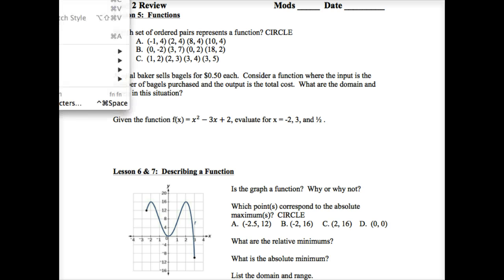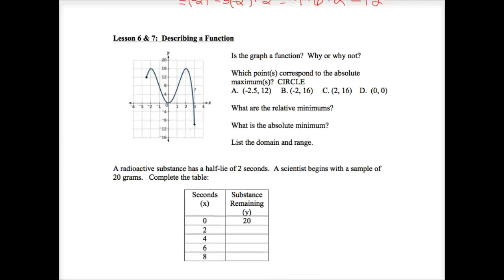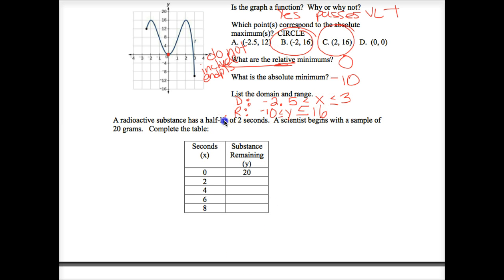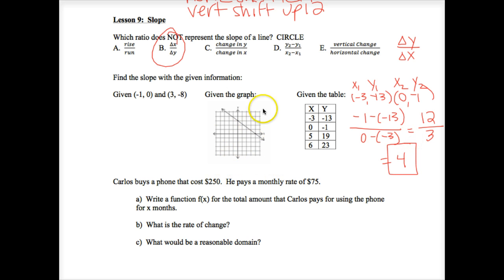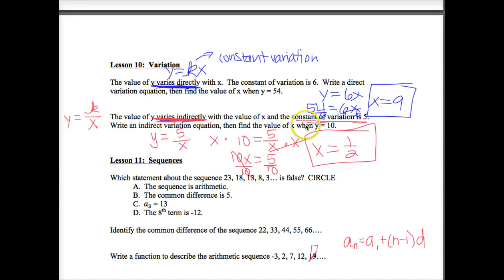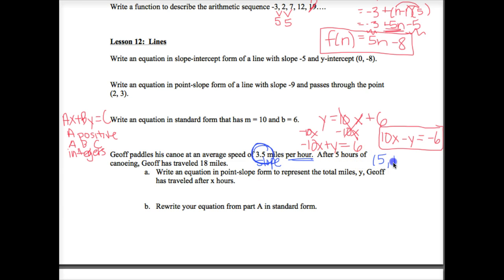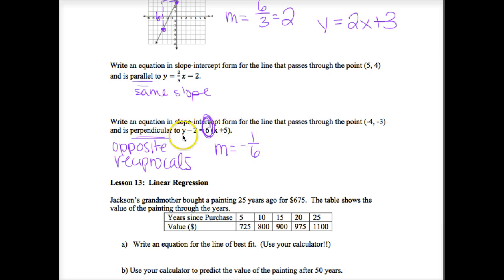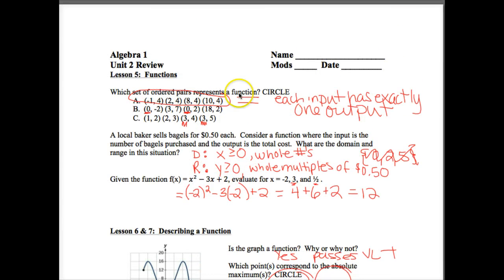Alg1 Unit 2 Review